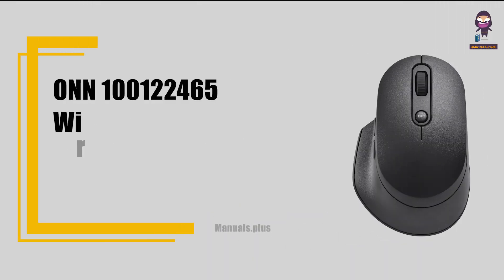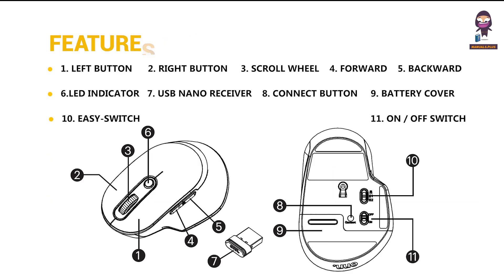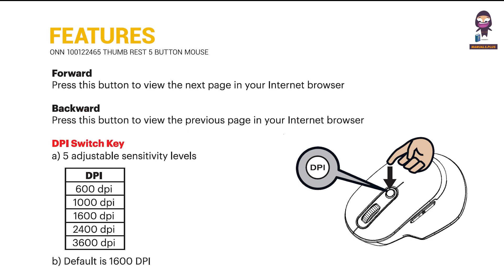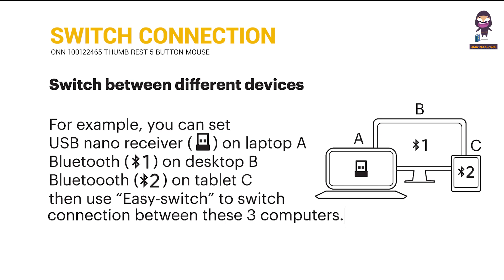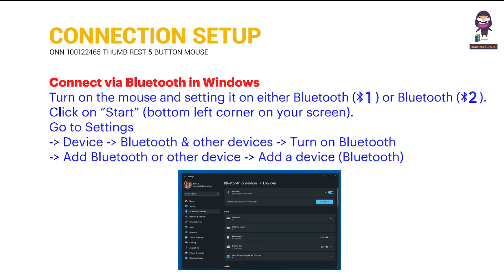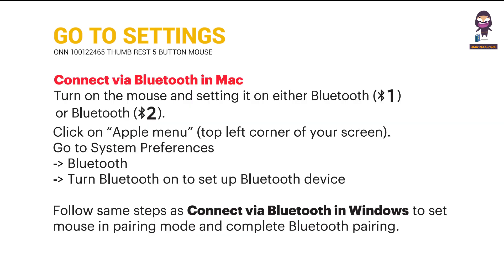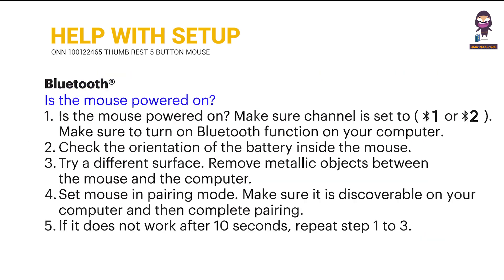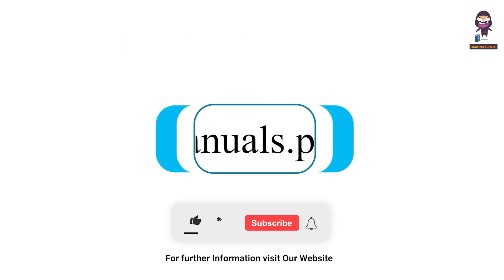onn 100122465 Wireless Ergonomic Thumb Rest 5 Button Mouse User Manual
In this video, we'll guide you through the setup and troubleshooting process for the onn 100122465 Wireless Ergonomic Thumb Rest 5 Button Mouse. Our step-by-step instructions will ensure your new ergonomic mouse is functioning perfectly while complying with FCC regulations. Learn how to address potential radio frequency interference issues and optimize your wireless mouse's performance.

This equipment has been tested to comply with the limits for a Class B digital device under Part 15 of the FCC Rules. We'll cover important tips to prevent harmful interference with other devices in your home. If you experience any disruptions, we'll show you how to reorient antennas, increase separation between devices, and make circuit adjustments.